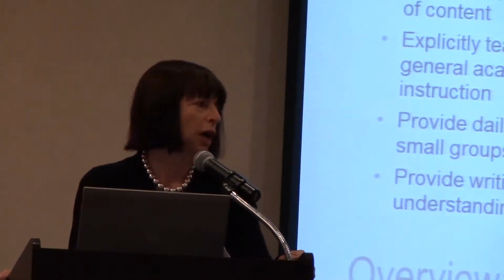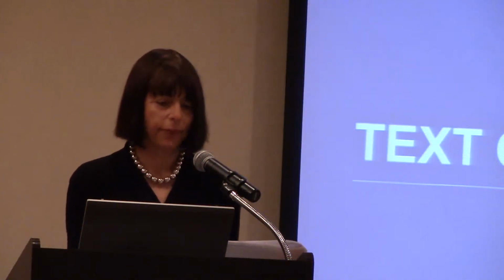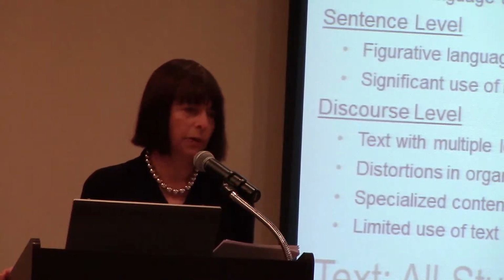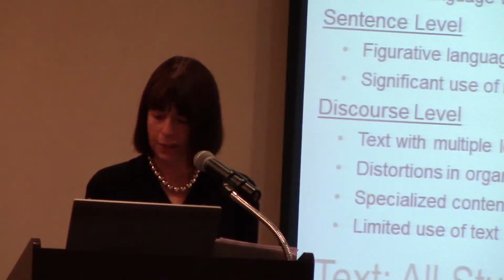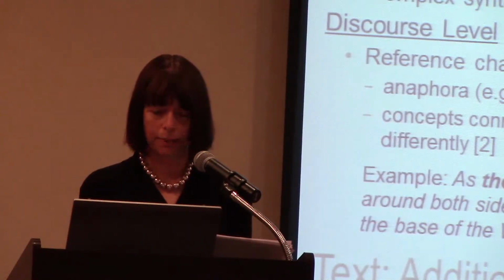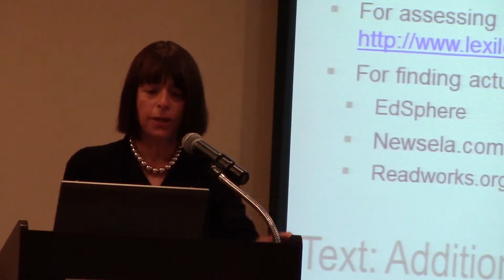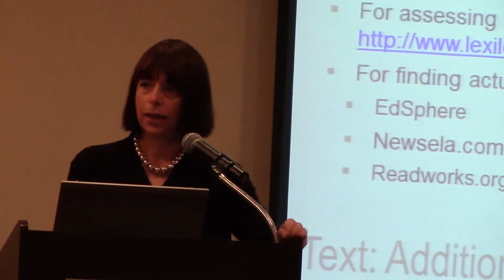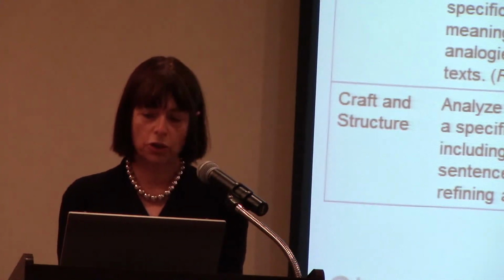Illinois Center for School Improvement Research Forum: June 26, 2014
On June 26, 2014, Illinois CSI hosted a Research Forum concerning the achievement gap for English Language Learners in English Language Arts in alignment with the Common Core State Standards. Dr. Diane August from American Institutes for Research was the keynote presenter and discussed strategies for helping ELLs.